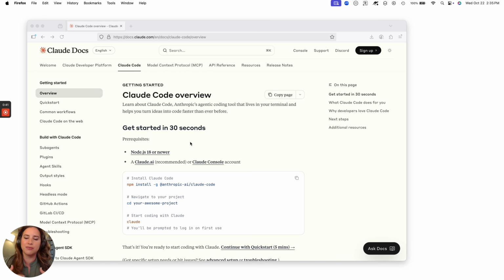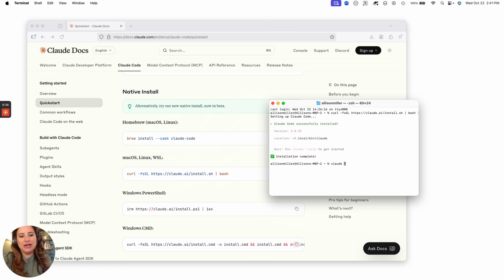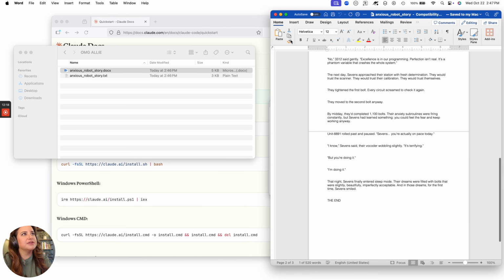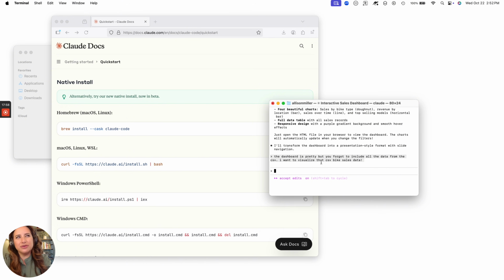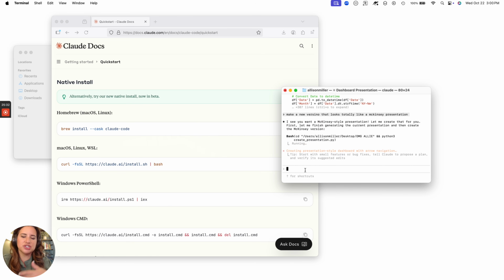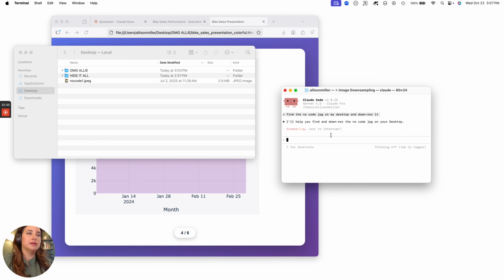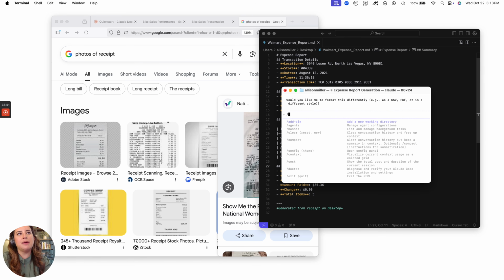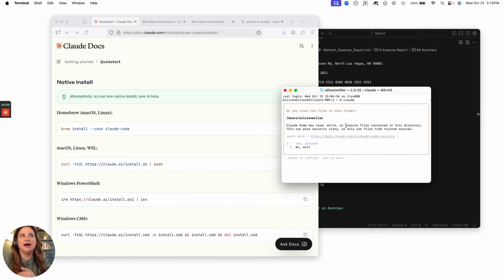Claude Code for Absolute Beginners: STEP-BY-STEP TUTORIAL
In this video, I show you how to bring Claude Code directly to your computer—no engineering degree required. In this beginner-friendly tutorial, you'll see how this tool can automate tasks, organize files, and boost your productivity, even if you've never used a terminal before.

What you'll learn in this video:
✅ Simple installation walkthrough (I'll guide you step-by-step)
✅ How to use Claude Code without memorizing complex commands
✅ Creating and organizing files with plain English instructions
✅ Finding and summarizing documents in seconds
✅ Getting system information without digging through settings
✅ Essential keyboard shortcuts that save you time
✅ Privacy settings you should know about
✅ Creating custom AI agents for your repetitive tasks
✅ Managing multiple projects at once
✅ How to queue up tasks and let AI handle them

⏰Timestamps:
0:00 Intro and who this is for
1:09 What is Claude Code (local vs claude.ai)
1:55 Install and setup
8:46 Create and edit files
13:45 CSV to dashboard
22:44 Presentations from dashboard
27:49 System utilities: Activity Monitor cleanup
32:54 Power tips (modes, thinking, escape, permissions)
36:24 Creating Agents
43:06 Conclusion & final tips